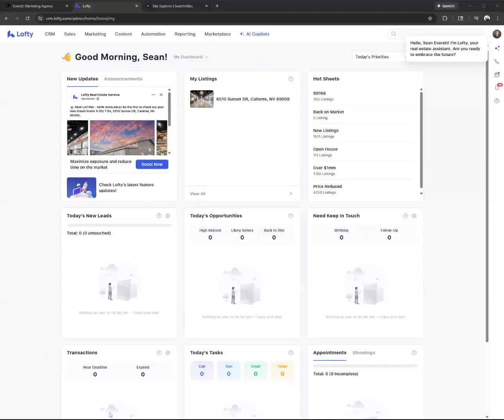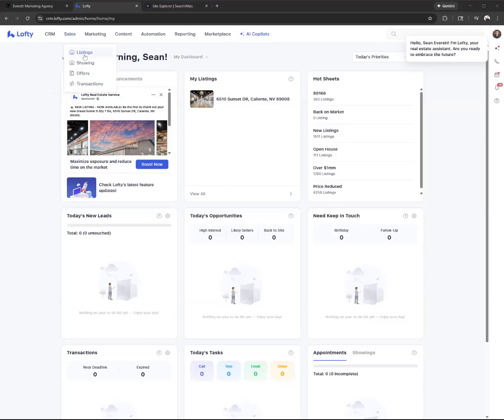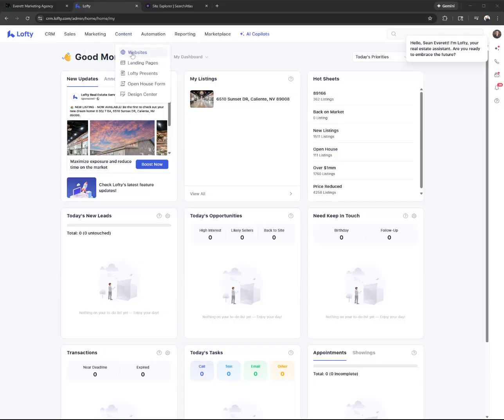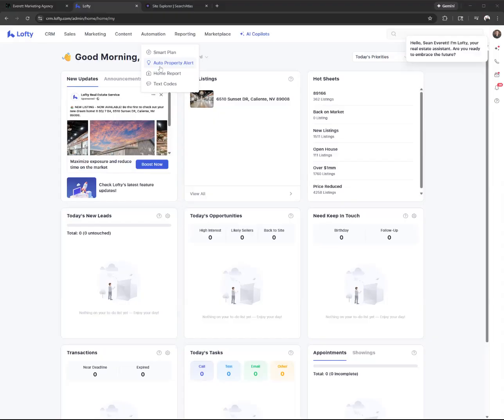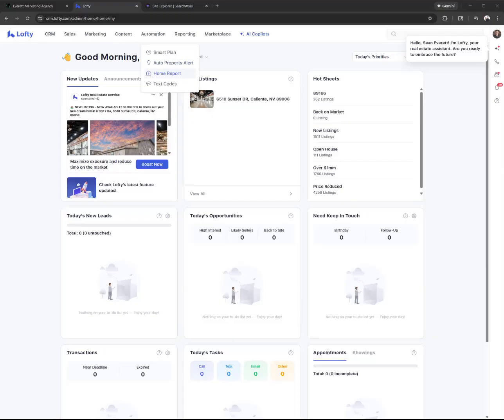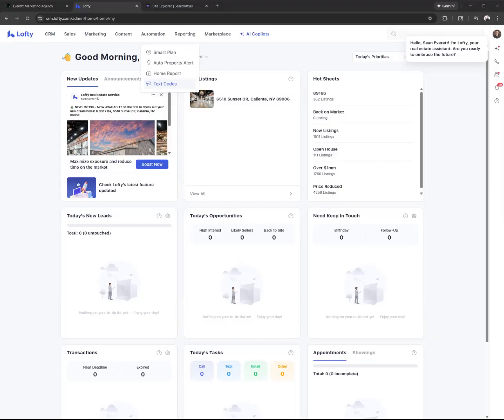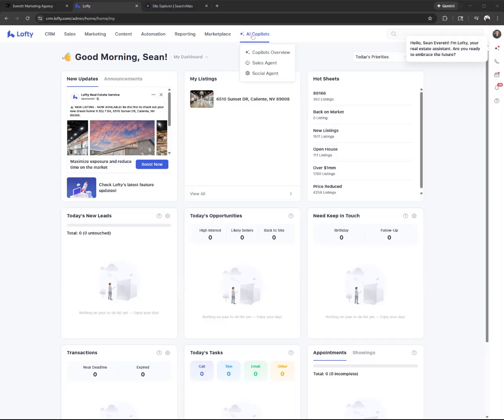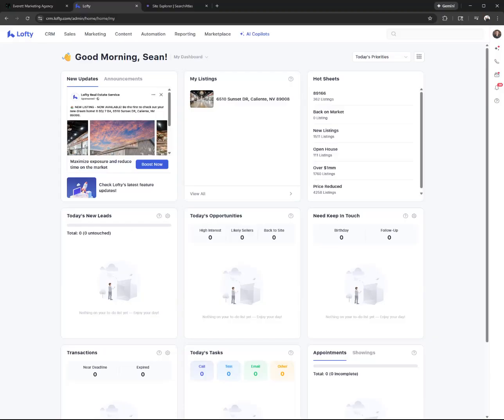The Lofty Navigation Update - What Changed & How to Use It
Lofty rolled out a major navigation update and moved a lot of things around. In this video I walk you through exactly what changed, why it matters, and how to use the new layout to work faster and stay organized - whether you're brand new to Lofty or you've used it for years.

You'll learn:
- What changed in the Lofty menu and layout
- Where key features moved to
- Login and quick-access differences
- How to use the new navigation to work faster

Get oriented fast so the update speeds you up instead of slowing you down.